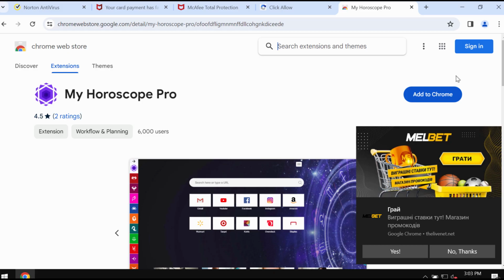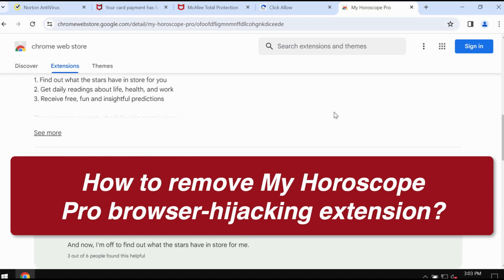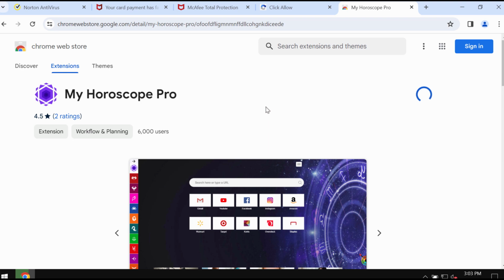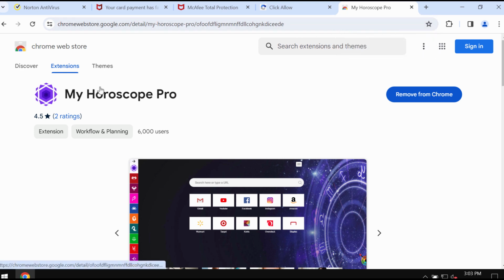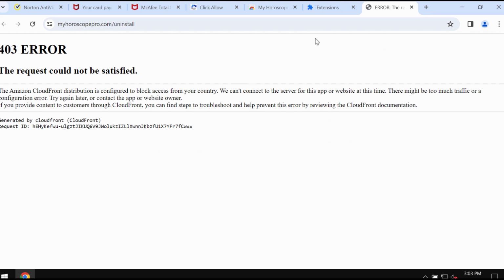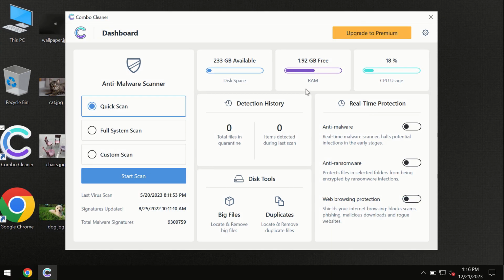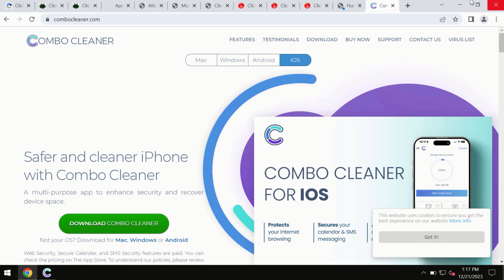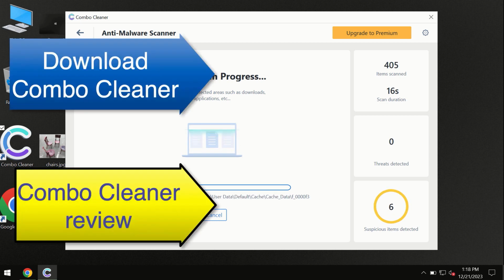My Horoscope Pro browser-hijacking extension removal.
My Horoscope Pro is a new browser-hijacking extension. It now attacks Google Chrome and other browsers. It may change the default search engine and other settings without the user's approval. Don't tolerate it! Remove it with Combo Cleaner Antivirus via the official or, optionally, follow the manual tips given in the video.